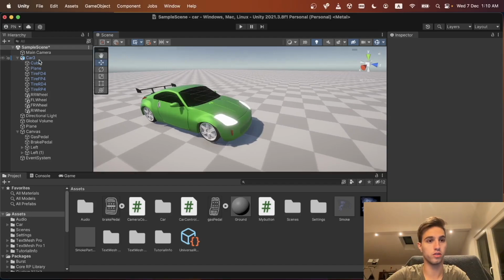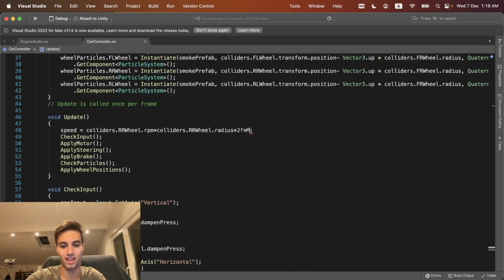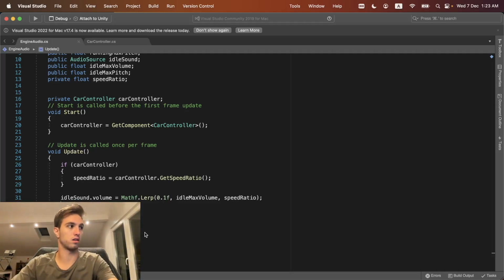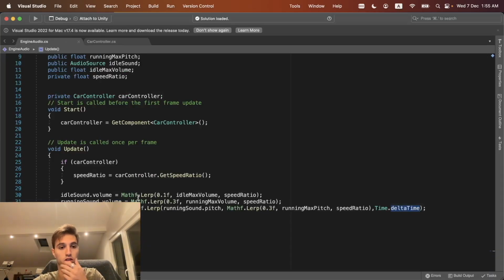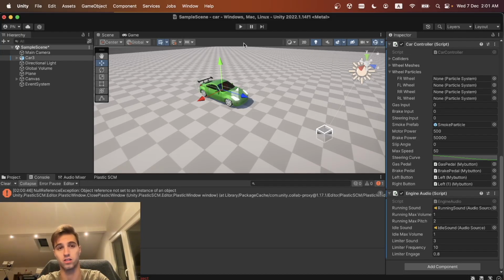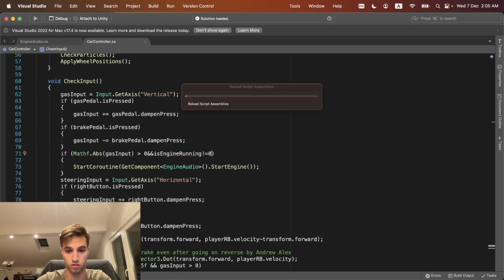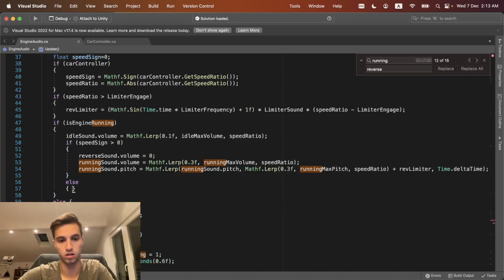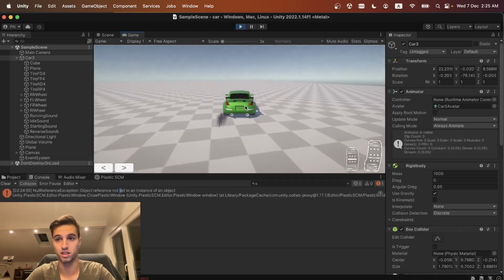Car controller tutorial #2: Car Engine Audio(realistic) in Unity + GitHub link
In this video we will be creating an engine sound system that includes idle sound, startup and reverse.

Content:
00:00 Intro
00:50 Setting up audio sources
02:00 Running engine audio
10:20 RevLimiter sound
15:55 Start up sound
21:25 Reverse sound
26:35 Final testing